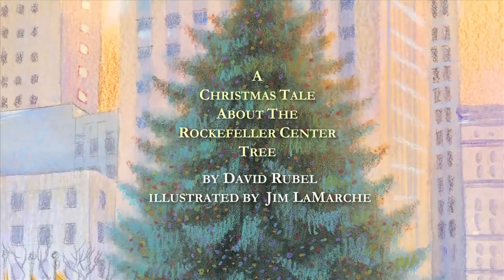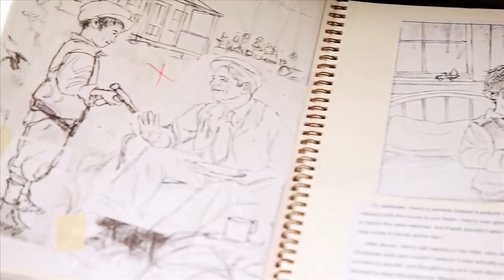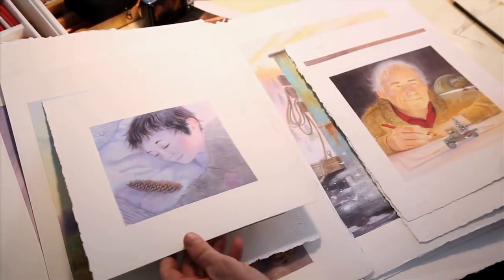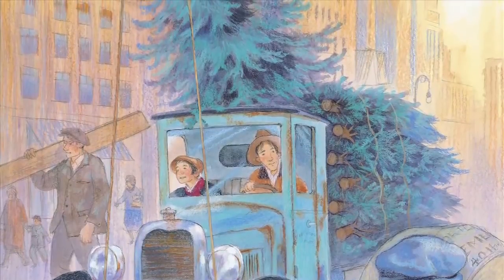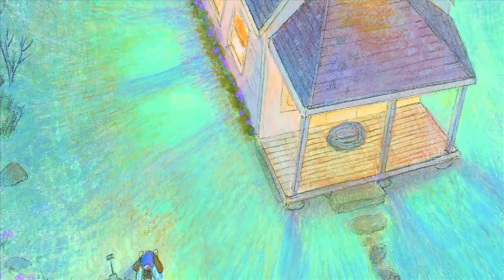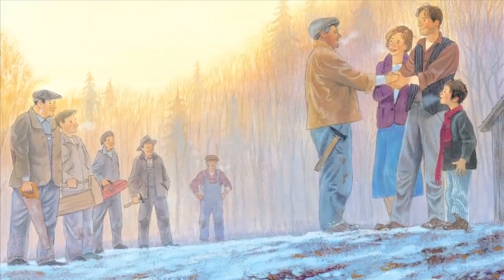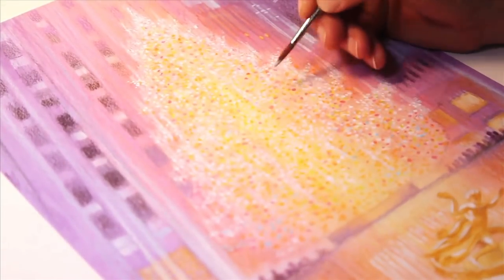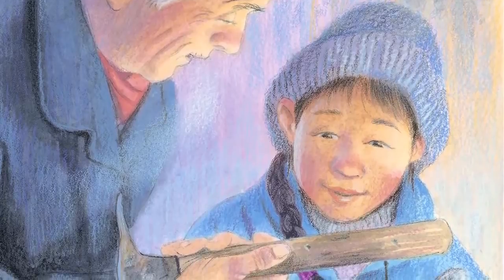Behind the Scenes of "The Carpenter's Gift"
Artist Jim LaMarche opens up his studio, sharing his thoughts and original illustrations for the new children's book.